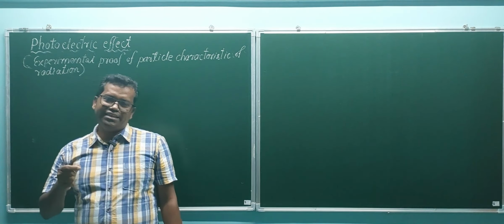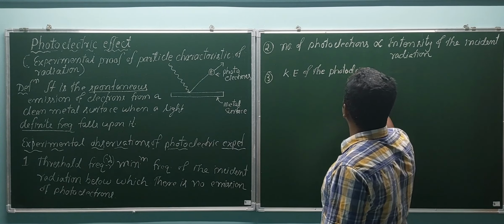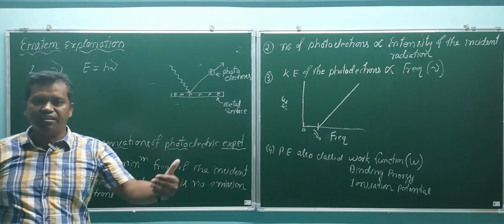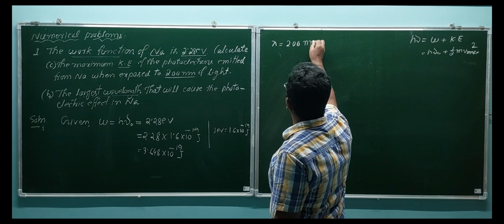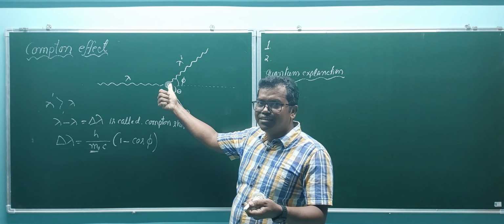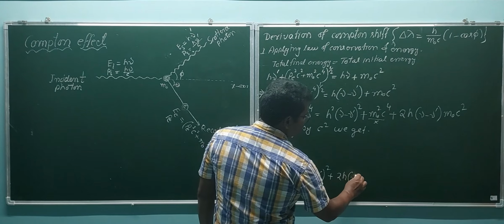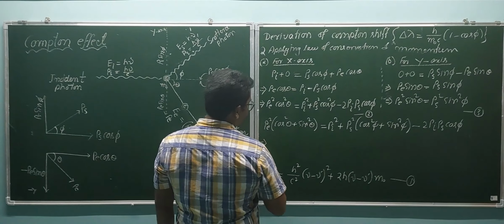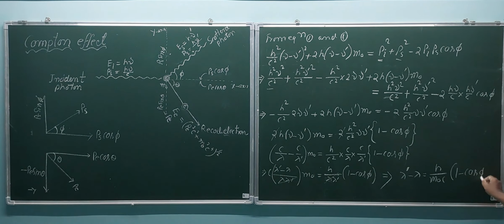Quantum Mechanics L3: Photoelectric Effect, Compton Effect & Derivation of Compton Shift